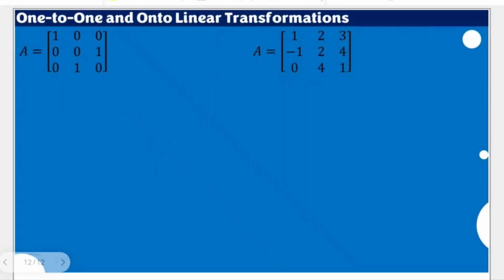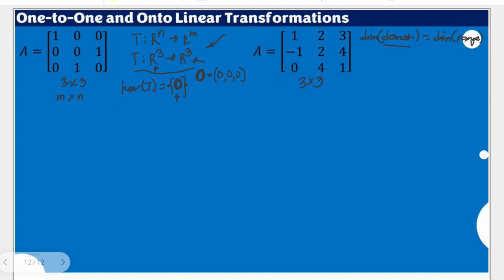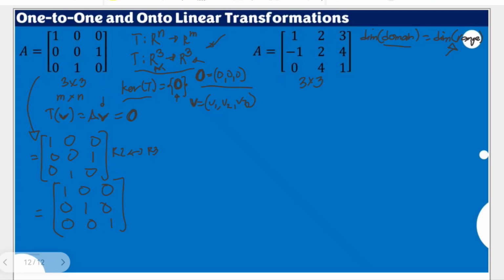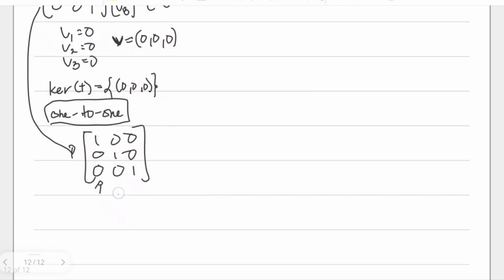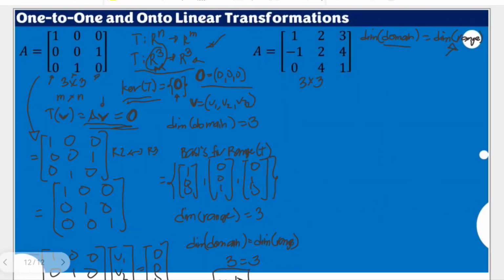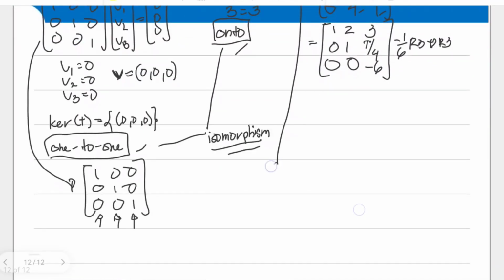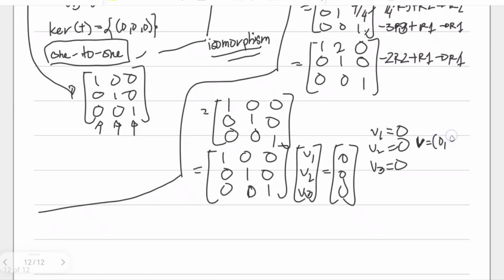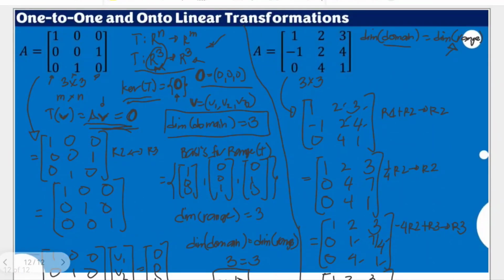One-to-One and Onto Linear Transformations_3 || Advanced Linear Algebra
This video briefly discusses the process of determining the isomorphism of a linear transformation by classifying a one-to-one and onto linear transformations.